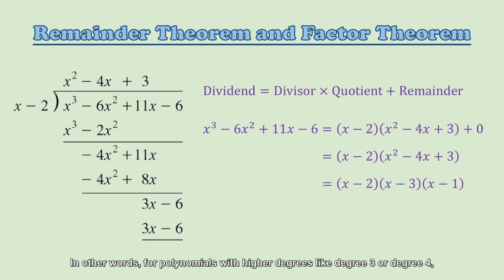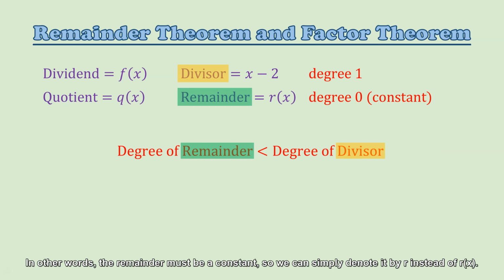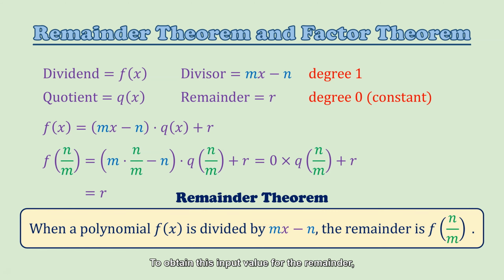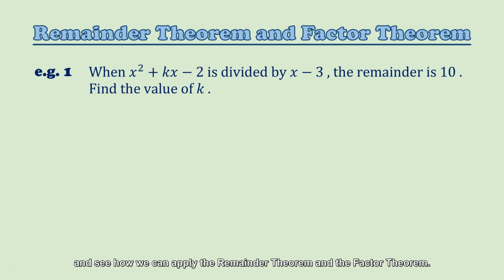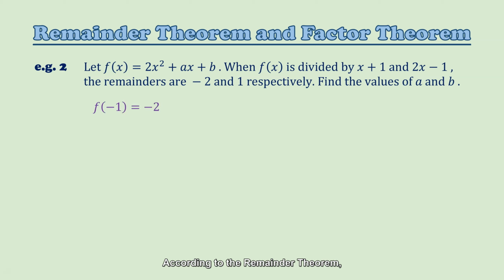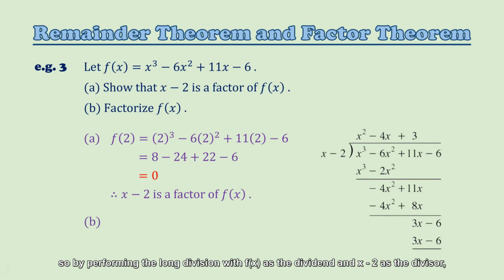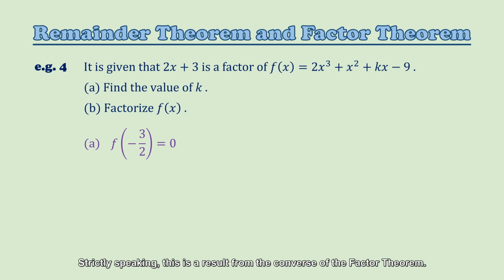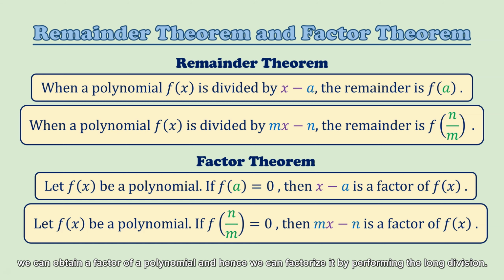Self-learning Video - Remainder Theorem and Factor Theorem [Subtitled] (S4 Mathematics)